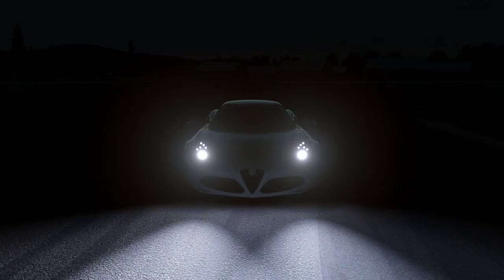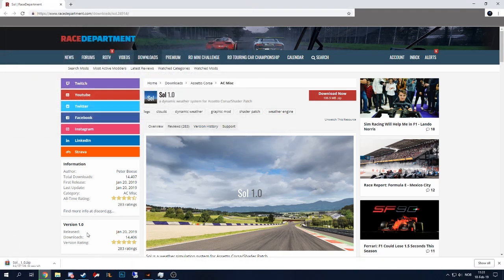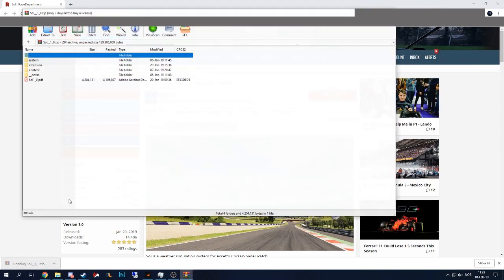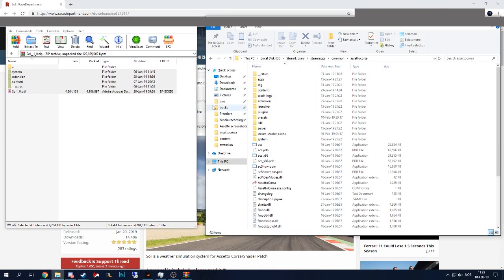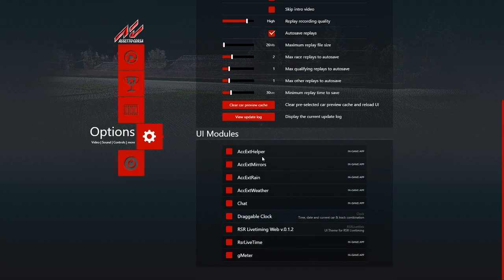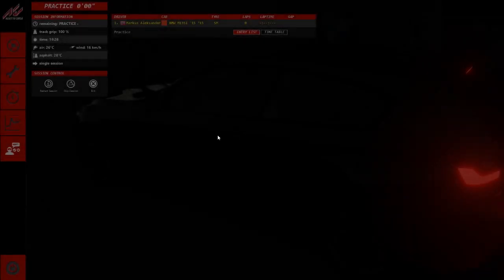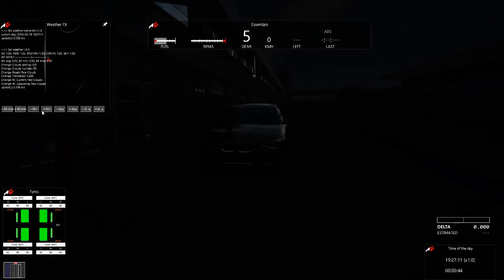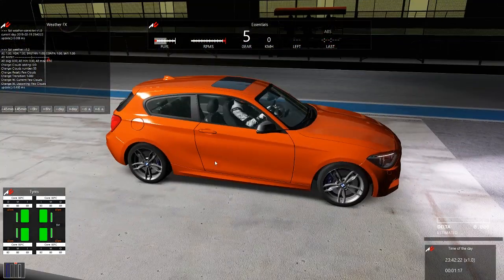HOW TO INSTALL NIGHT AND DAY MOD FOR ASSETTO CORSA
In this video i will be showing you how to install the night and day mod for assetto corsa.

Many thanks - Markus